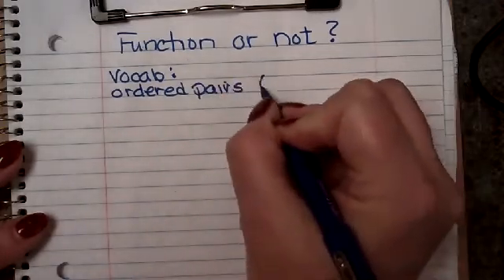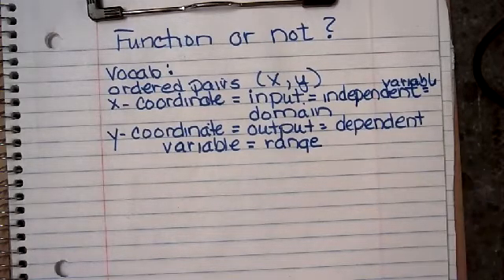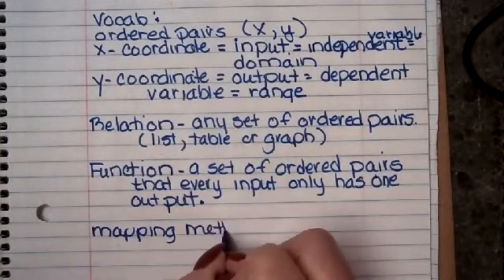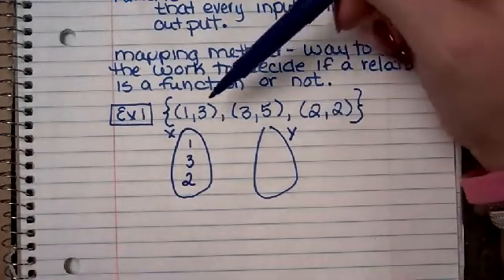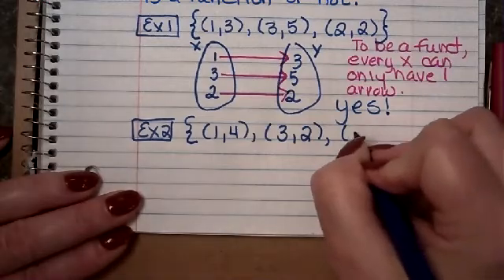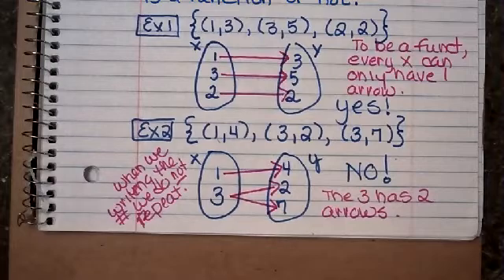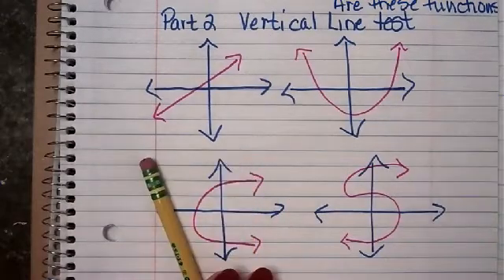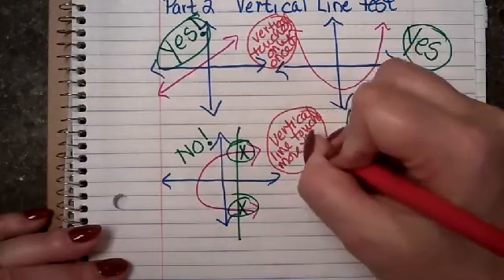Video Notes: Function or Not